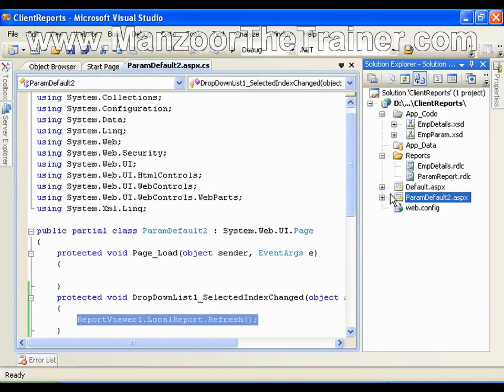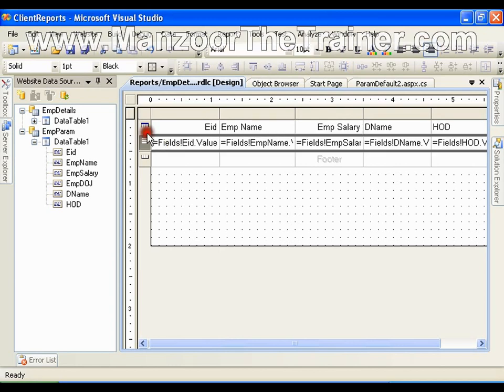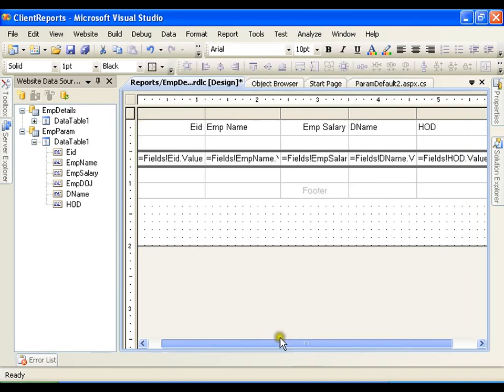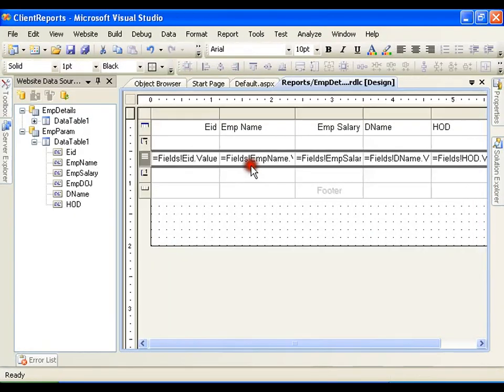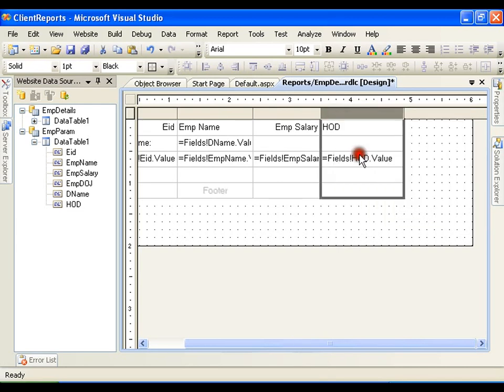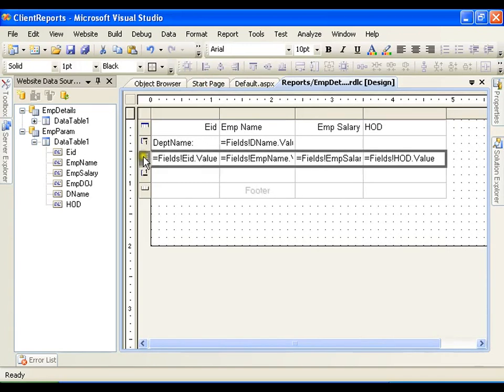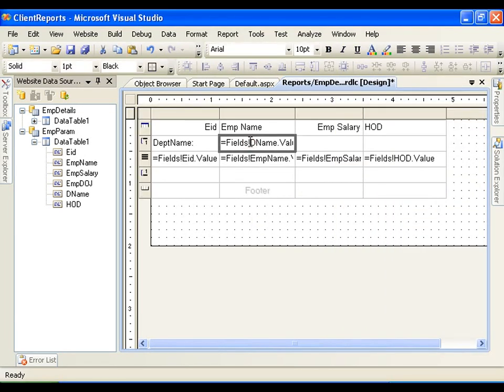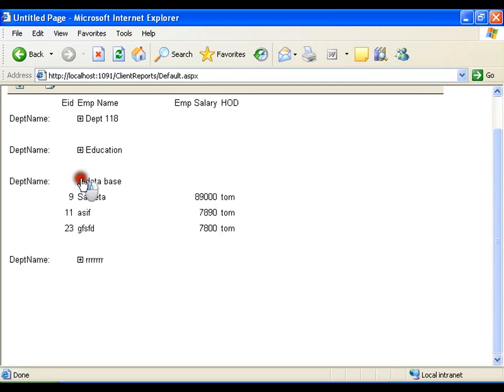SSRS Client Side Reports - Group By Reports (ASP.Net 39 of 44)